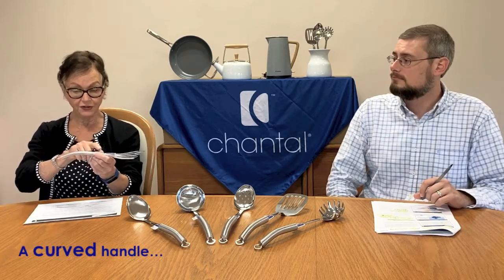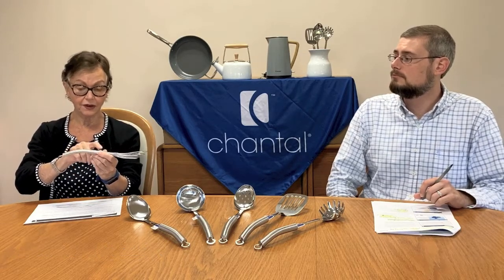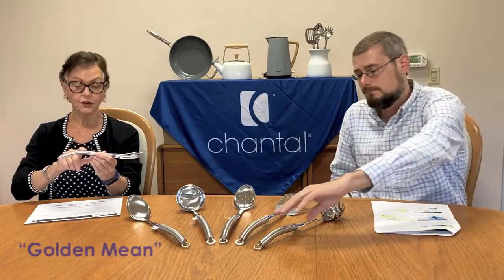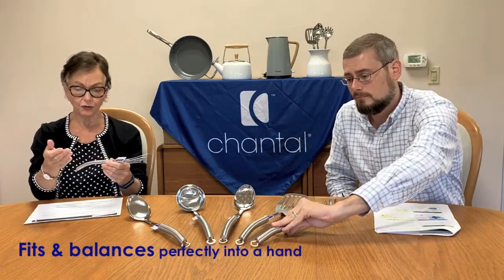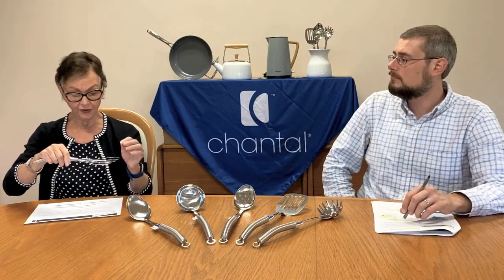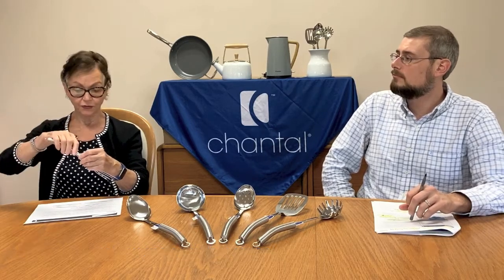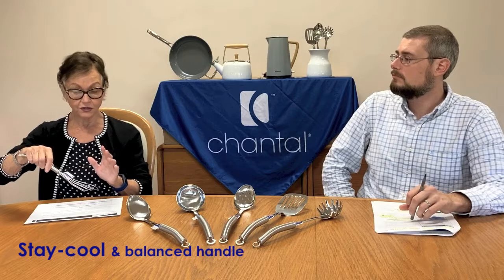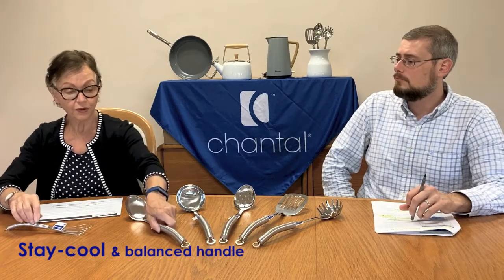Chantal Utensil Collection 2020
Chantal Utensils Perform Beautifully! Our our newest utensil collection is here! To achieve the ultimate in function, comfort and beauty we incorporated 3 innovative design features:
The ergonomic handle fits perfectly into the curve of your hand. We applied “The Golden Mean”, a rule from architecture, into the creation of the handle curve.
The handle is filled with cement, which keeps the handle cool during cooking and provides perfect balance.
The hang loop at the end of the handle was inspired by the classic shape of our registered Chantal knob.
Made from premium stainless steel. to shop.